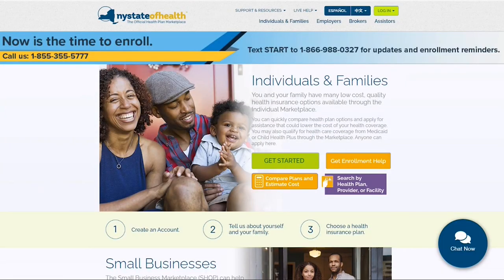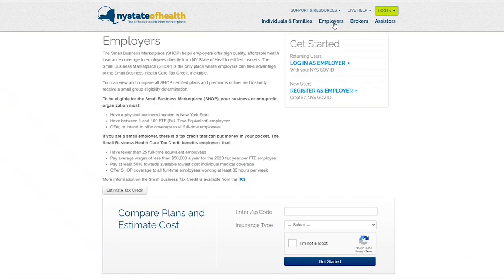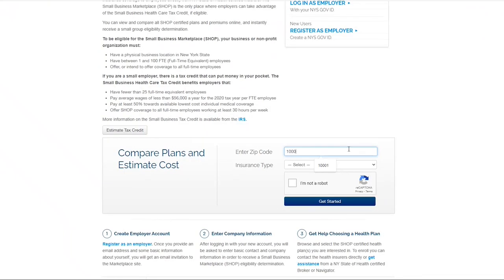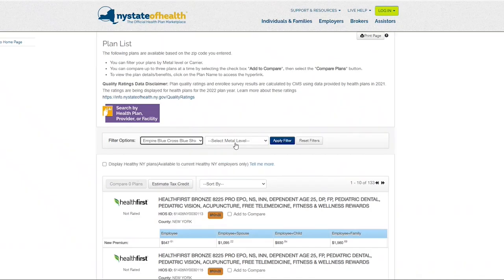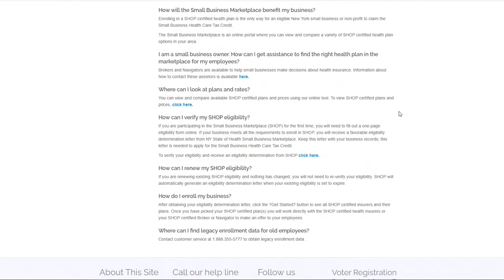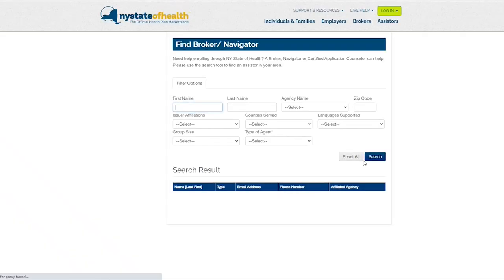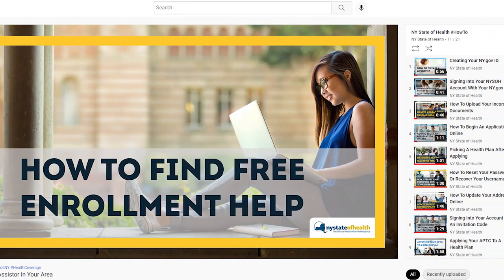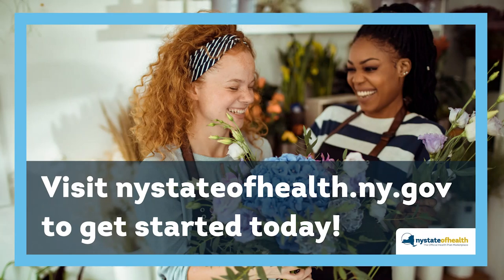Resources For Small Business Owners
Our tutorial video helped Linda use our Small Business Compare Plans And Estimate Cost Tool to browse Small Business Marketplace-certified plans and premiums. Are you a small business owner? Watch today to see how this tool can help you.